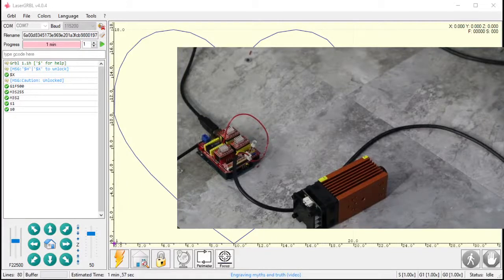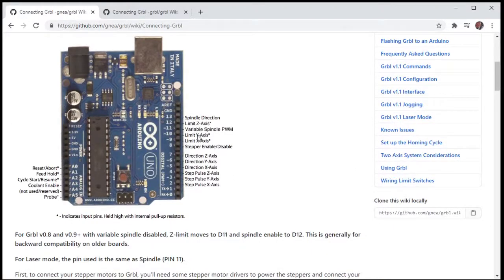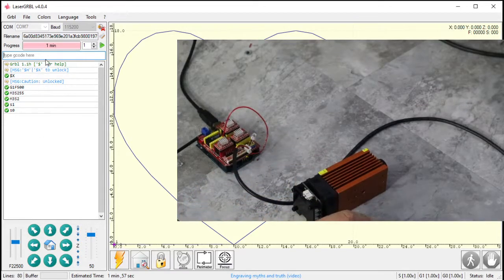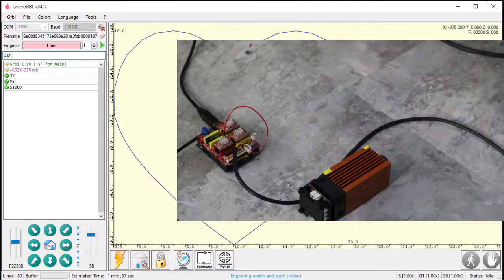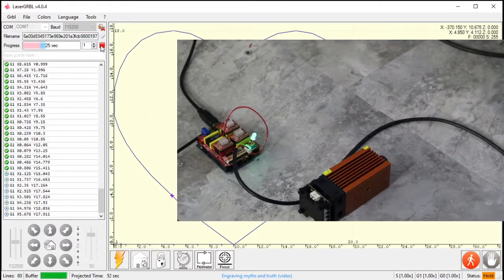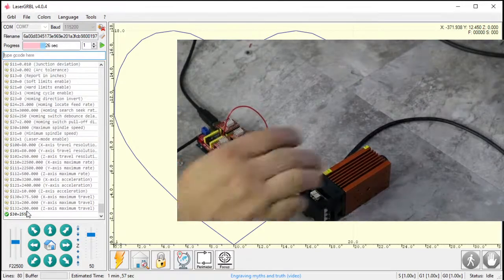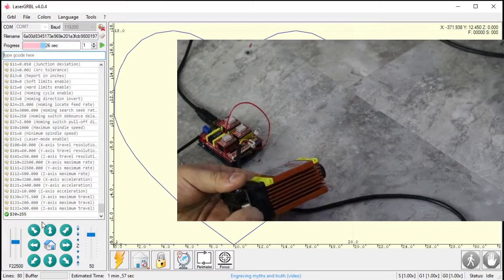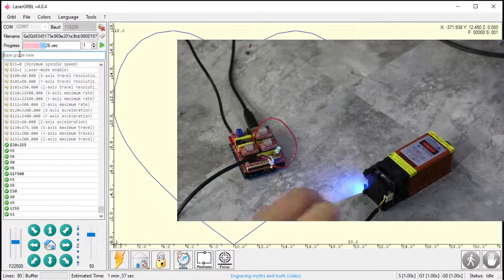GRBL Shield video 7 hooking up your laser and configuring your registers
This video goes over a lot. I'm not sure it conveys everything correctly. Make sure to ask questions if you don't understand things.